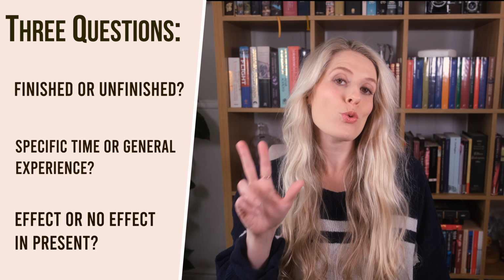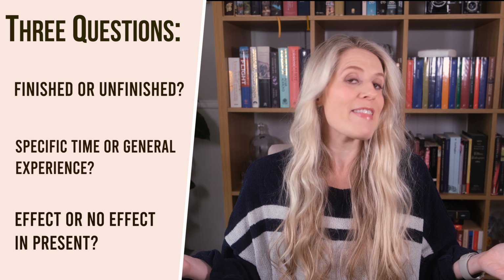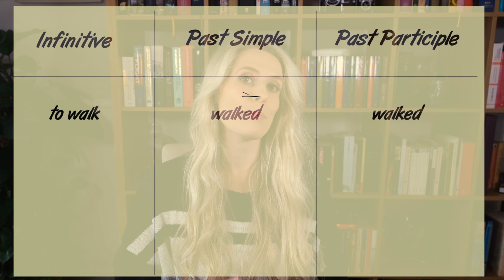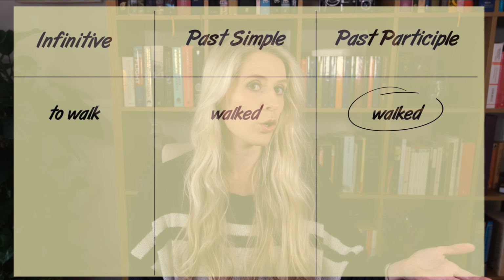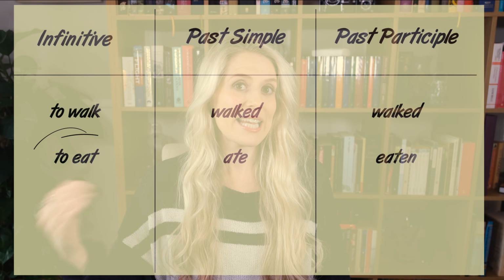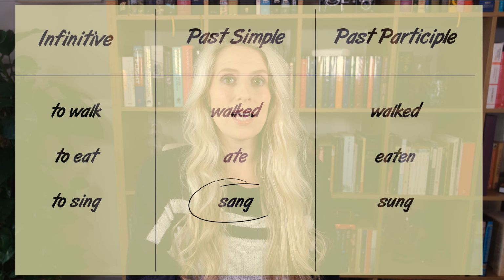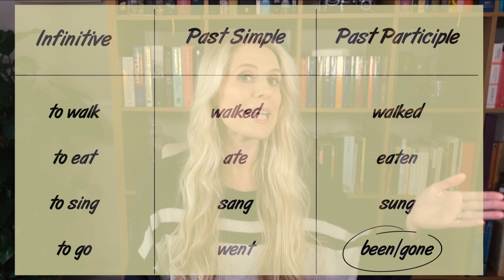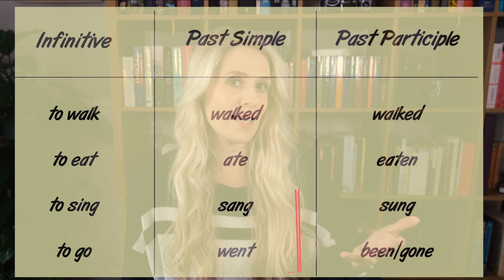PRESENT PERFECT vs PAST SIMPLE – What’s the Difference?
Are you struggling to understand the key differences between the simple past and present perfect tense in English grammar? As an ESL teacher, one of the most common mistakes I hear–even from advanced English speakers–is confusing these two tenses. If you want to advance as an ESL student, mastering these verb tenses is crucial.

In this English lesson, I'll break down the rules and provide you with tips to help you understand when to use the present perfect and past simple correctly. Whether you're an English beginner or looking to refine your language skills as an advanced English speaker, this video will provide you with the necessary guidance to take your language to the next level. Learn how to choose the correct tense in different contexts and boost your confidence in using English grammar. By the end of this video, you'll be able to practise your English skills with ease.

Thank you! It helps me keep making free lessons for learners around the world 💛

00:00 Introduction
02:08 How to structure the past simple and present perfect
03:56 Question 1: finished or unfinished?
05:50 Question 2: specific time or general experience?
07:53 FOR and SINCE
09:18 Question 3: effect or no effect in present?
11:13 JUST and ALREADY
11:54 Summary

🎁 Get a FREE English PDF with 20 MUST-KNOW phrases to sound like a native speaker